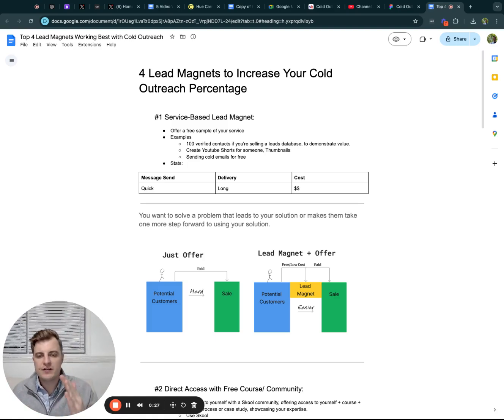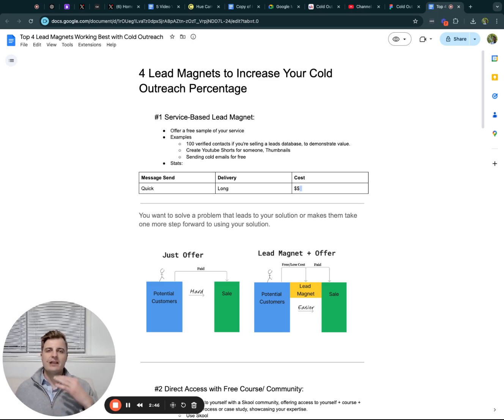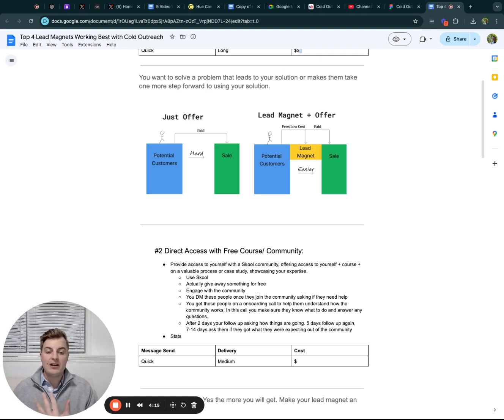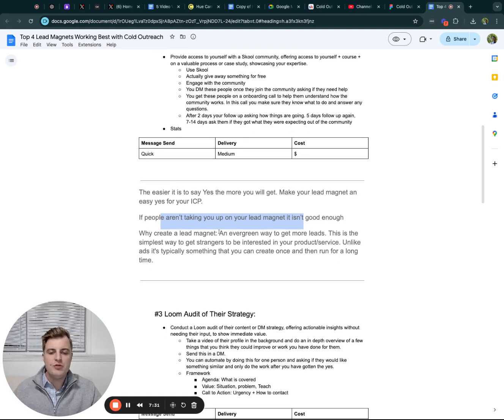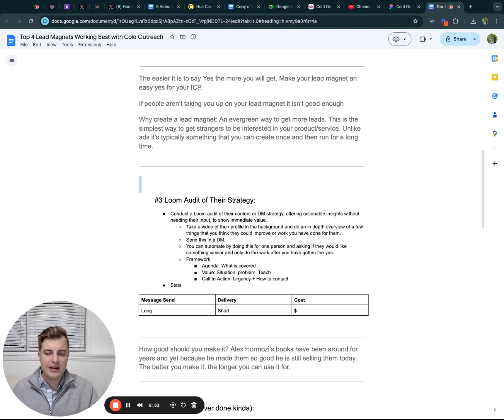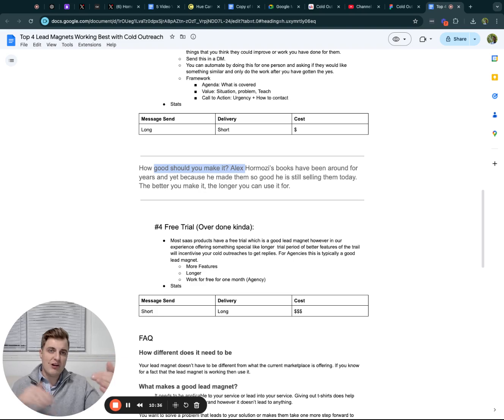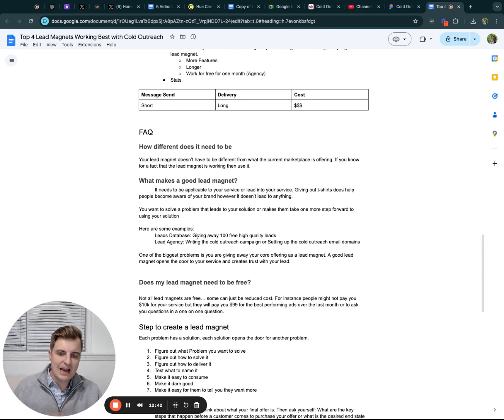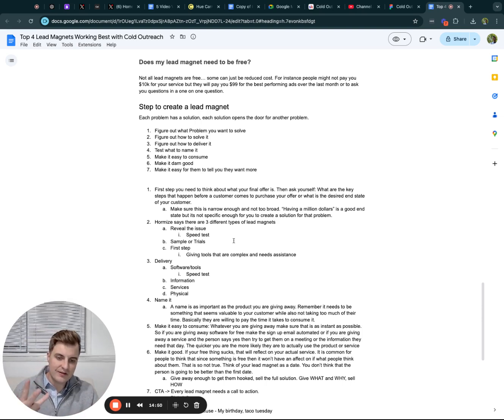4 Best Lead Magnets - Increase Your Cold Outreach Reply Rate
Learn how to Sell on X: Skool.com/outreach/about